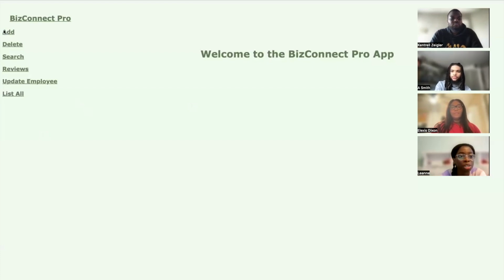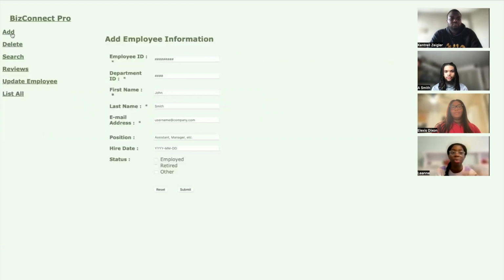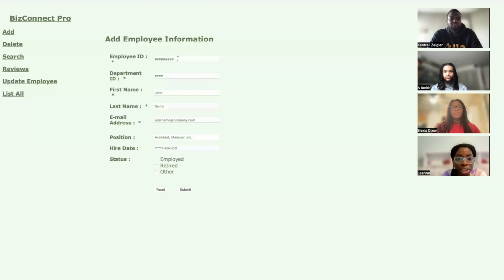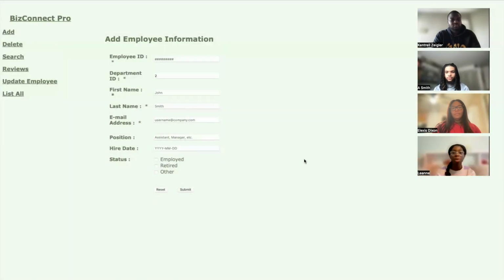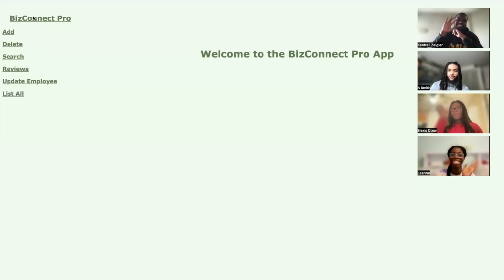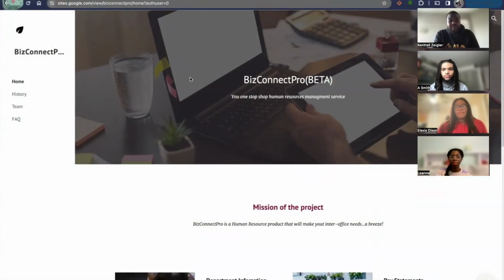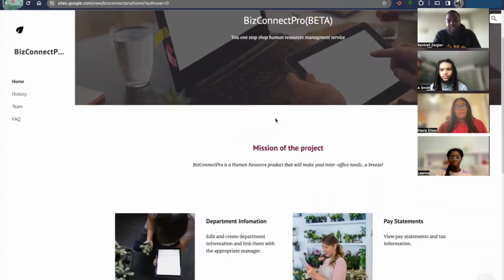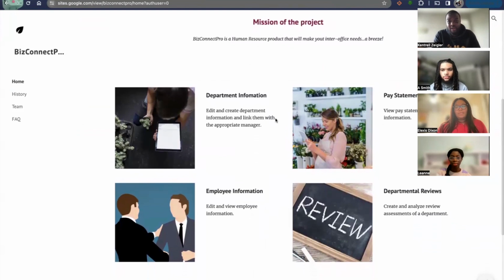BizConnectPro - Database Solution SQL Project